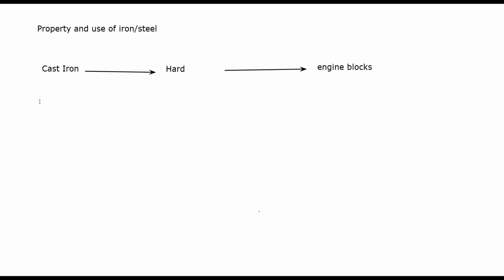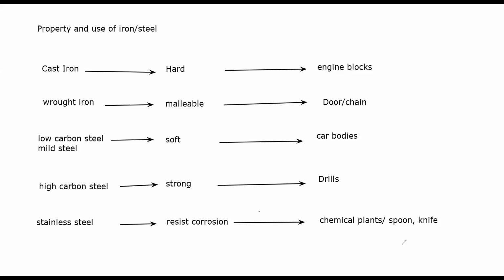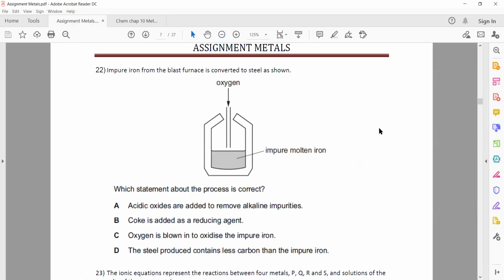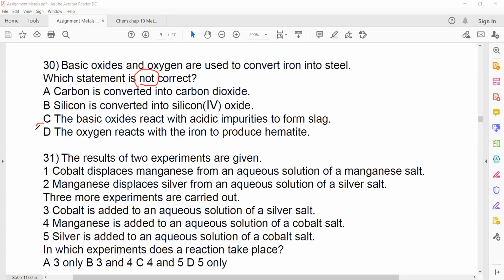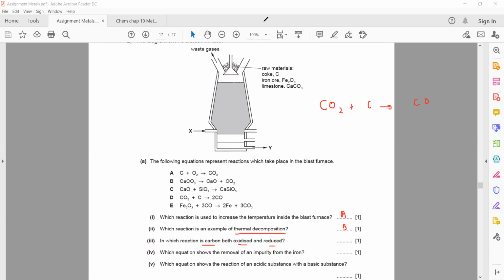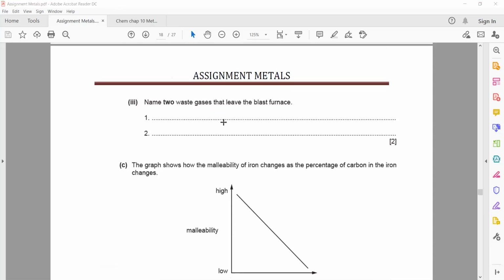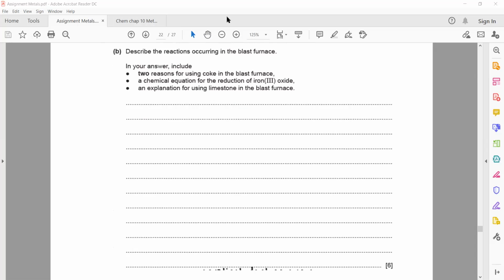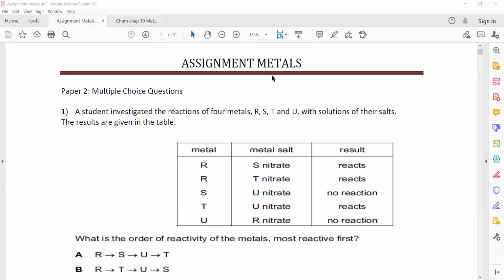Cambridge IGCSE Chemistry lesson 29 part b Extraction of iron questions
Extraction of metals questions